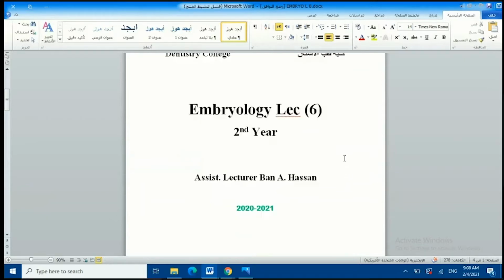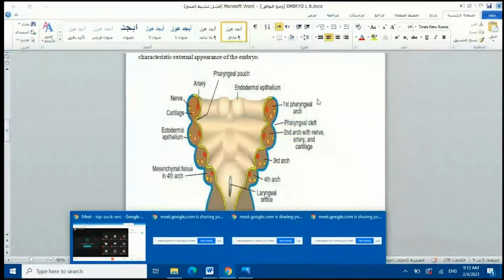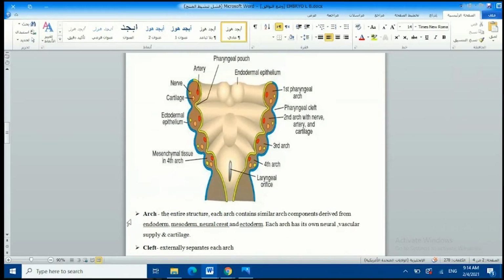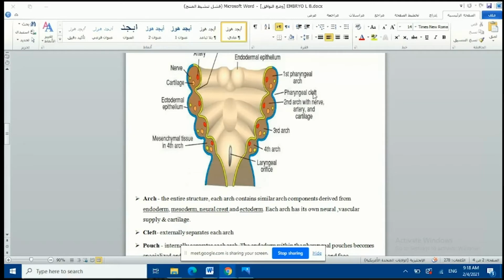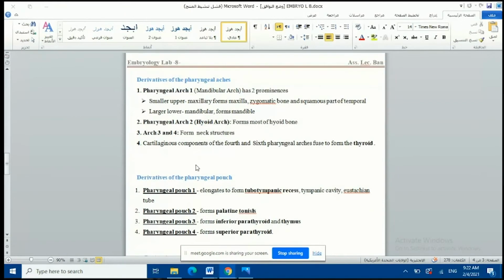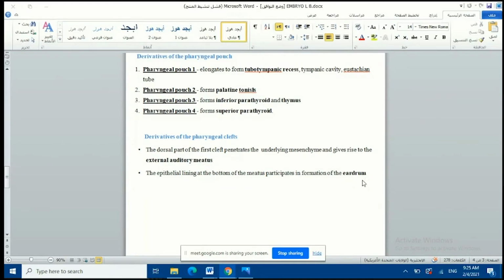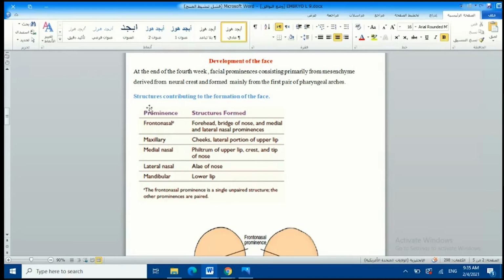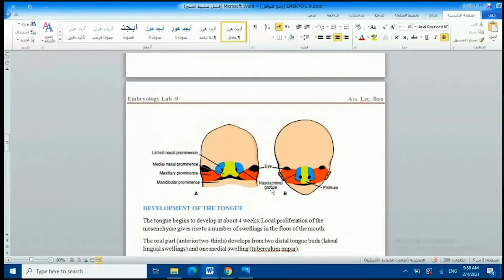6. Development of the Head and Neck | Embryology THEORY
Second Stage
Embryology THEORY
6. Development of the Head and Neck